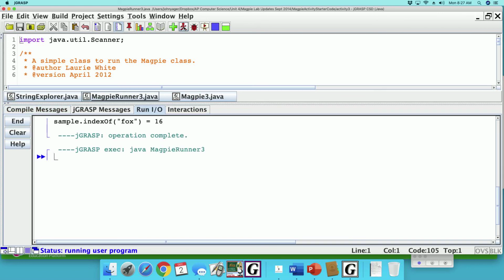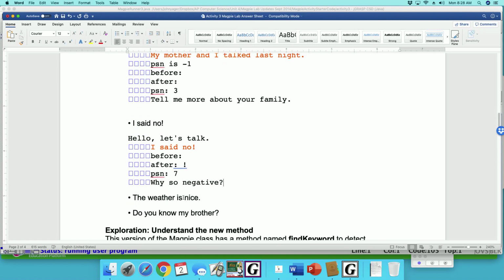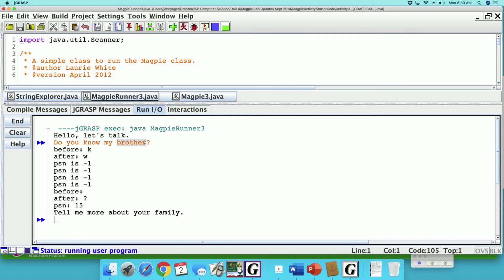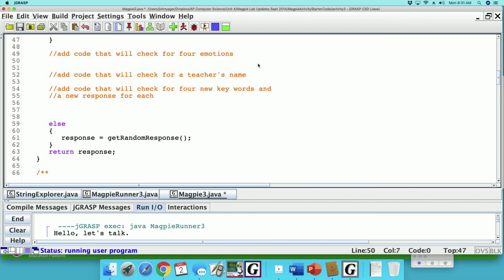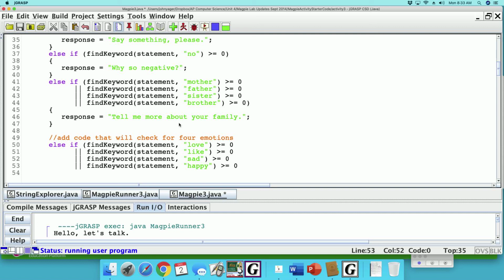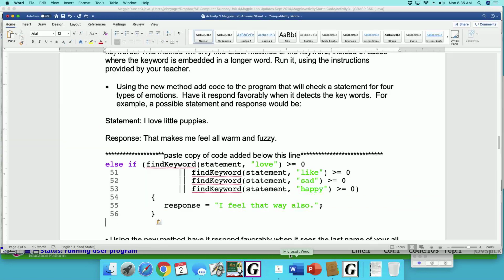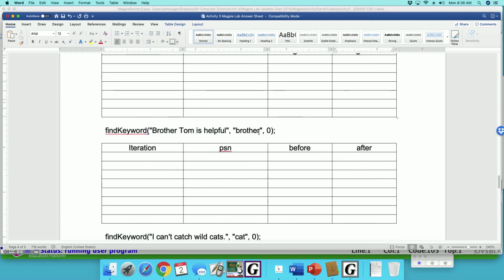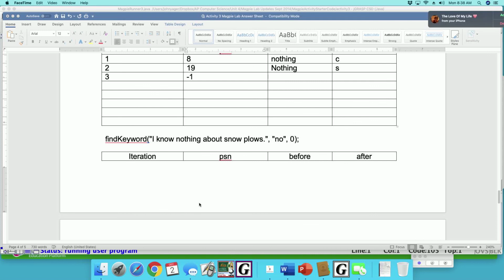Magpie3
Demonstration of the findKeyWord method